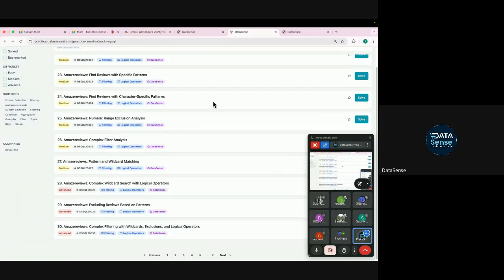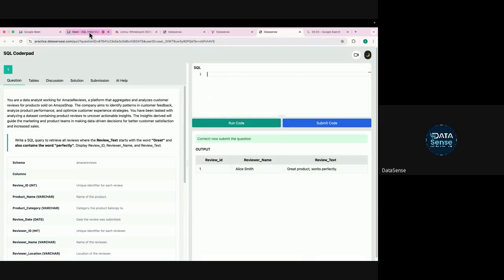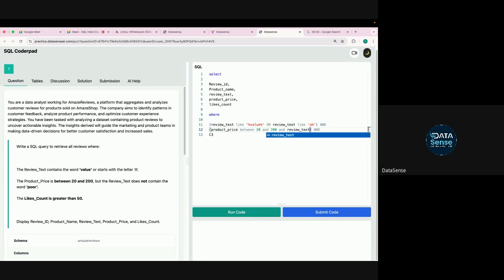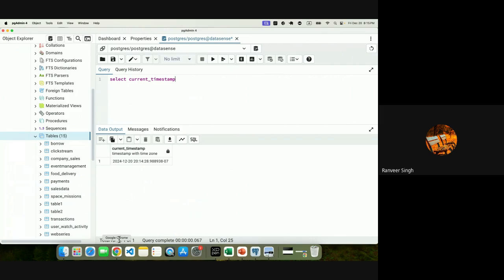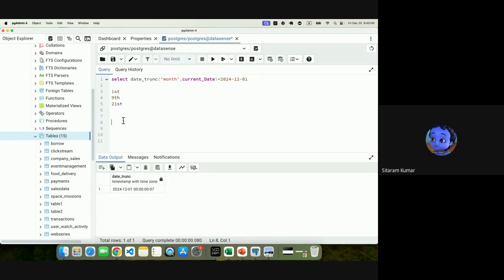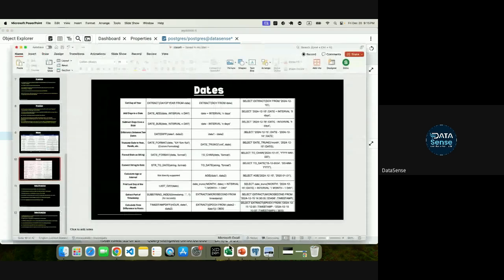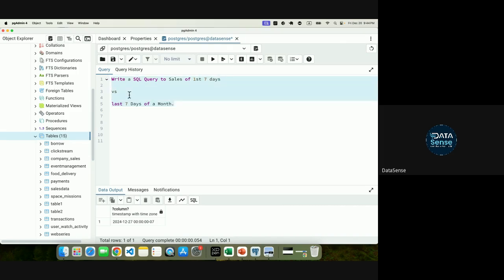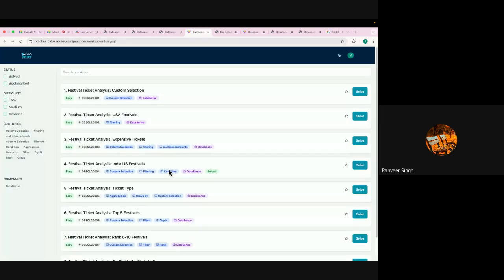𝗦𝗤𝗟 𝗛𝗲𝗶𝘀𝘁 𝗖𝗹𝗮𝘀𝘀 𝟳: 𝗗𝗮𝘁𝗲 𝗙𝘂𝗻𝗰𝘁𝗶𝗼𝗻𝘀